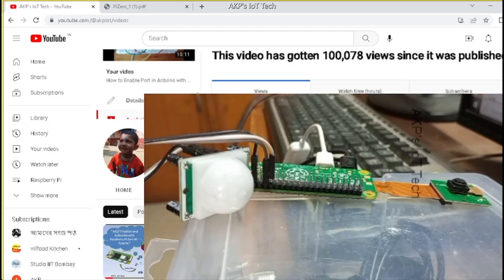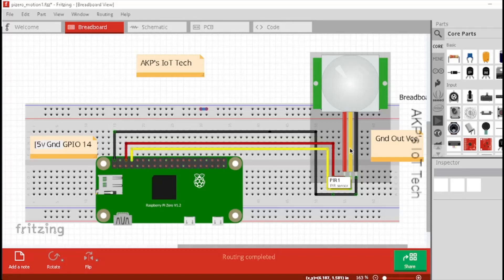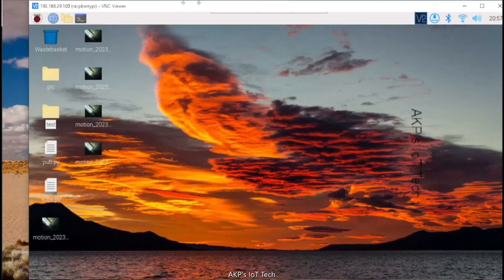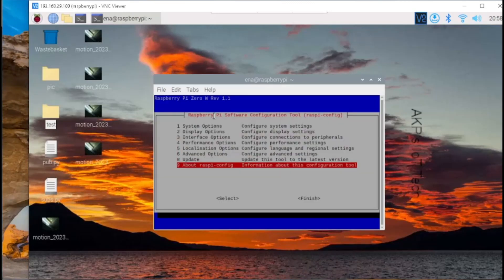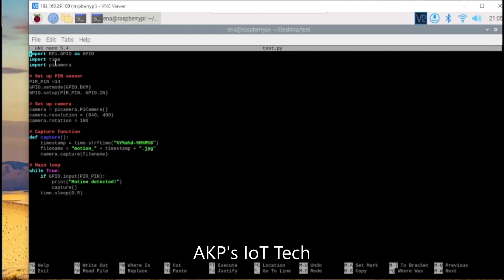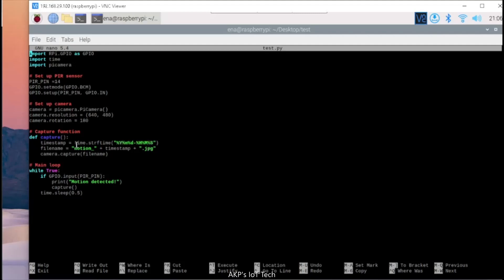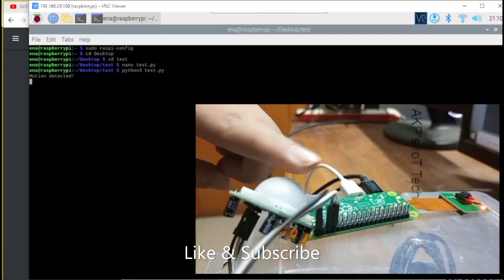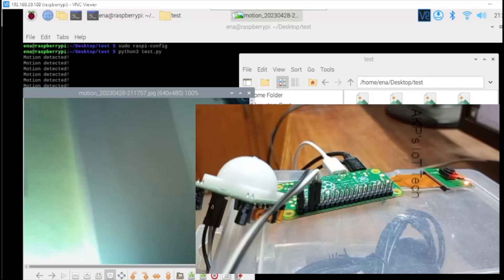"Raspberry Pi camera with PIR Motion Sensor : Smart Surveillance Camera using Raspberry Pi Zero W"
In this video, I will show you how to build your own smart surveillance camera using a Raspberry Pi Zero W ,Pi Camera Module and a PIR motion sensor. With this setup, you'll be able to detect motion and capture images or videos when someone enters the room or your home.